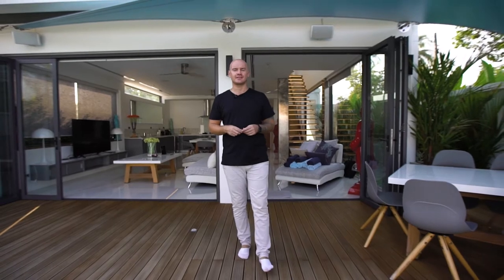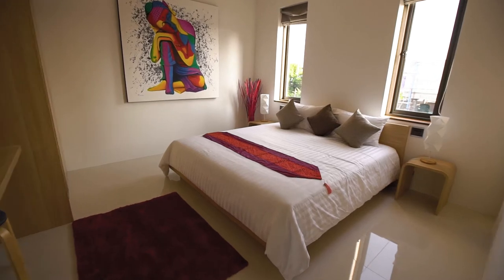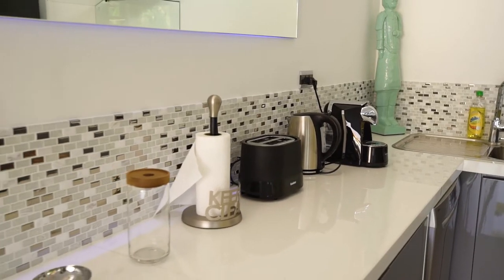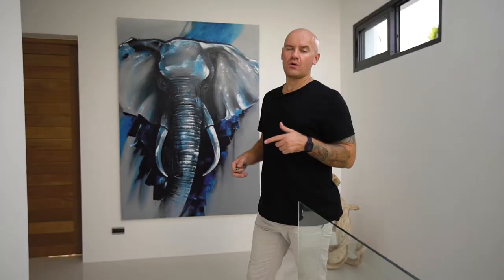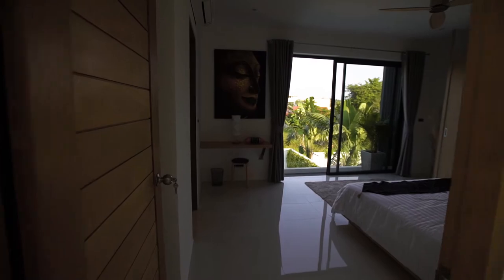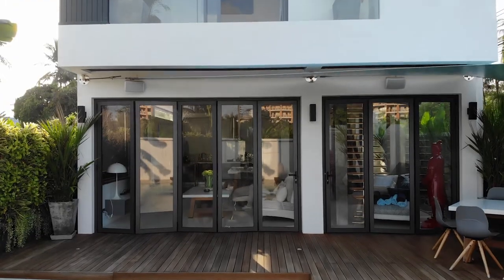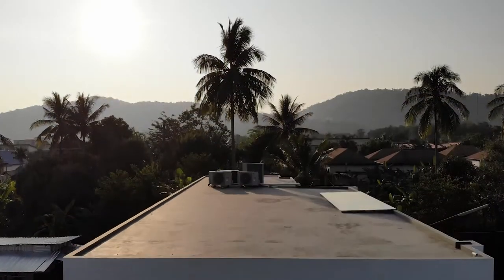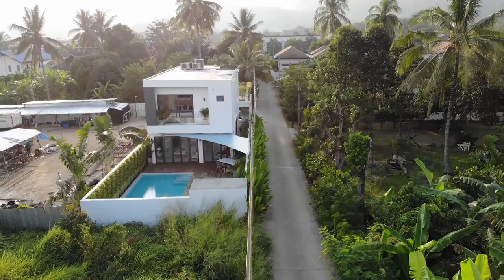Best villas in Phuket . How to buy quality property in Thailand?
Today I present you a very beautiful and interesting project - Samaki Garden Villas in Nai Harn🔝🔝
This complex will consist of 15 luxury villas, each with its own pool 🏊🏼♀
All villas will be equipped with a smart home: you can control the lights, air conditioning, water, video surveillance and other electronics with just one click from your smartphone 📲
The villas will be located in a popular residential area, just 5 minutes by car from the beautiful beaches of Nai Harn and Rawaii in the south of the island. It is a quiet and tranquil area with all the necessary infrastructure.
Each villa will have 4 bedrooms with private bathrooms 🛀 The master bedroom overlooks the pool and two other guest bedrooms on the second floor.
The ground floor features a spacious living room with panoramic windows, an elaborate dining area, and a comfortable kitchen. There is also another guest bedroom on the ground floor.
The villa is fully furnished  🛋 and equipped with everything you need. The developer has even taken care of the details in the kitchen at 🍴🧂 Cooking on it is a pleasure.
Each villa boasts quality finishes and durable materials! And the area near the pool with a canopy is a great place to relax with a fun company 👍
If you still have questions about Samaki Garden Villas in Nai Harn or any other property on the island, be sure to ask me questions in the comments or text me in Whatsapp + or send me your request on email

Andrew - Phuket Real Estate Experts.